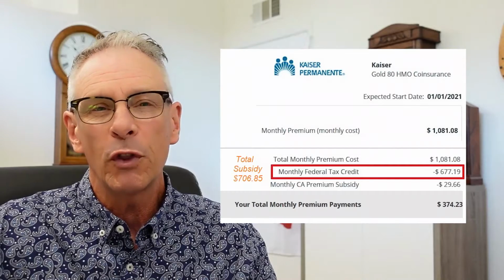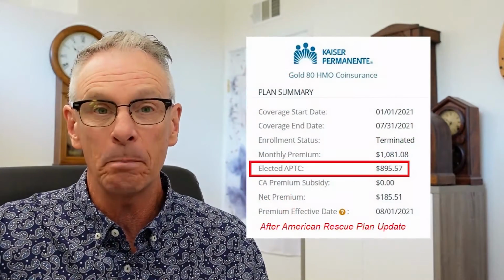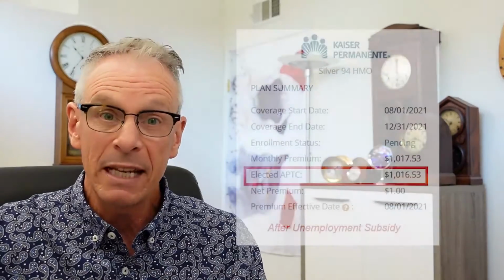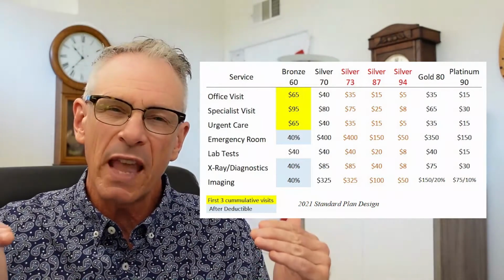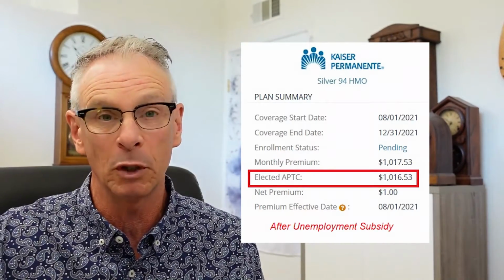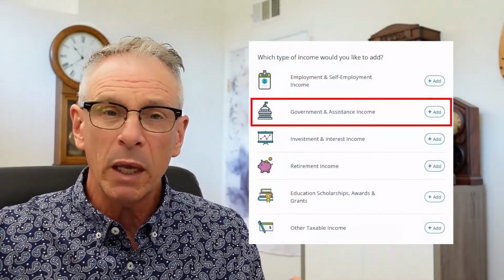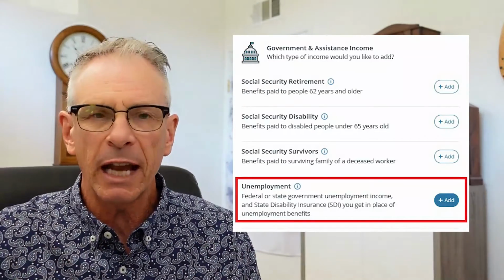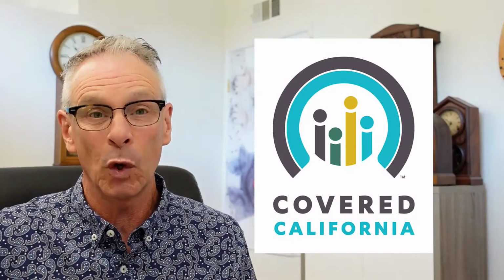Covered California Unemployment Income Subsidy Example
The unemployment insurance benefit subsidy from Covered California can translate into a big subsidy for a family. I show an example for one household. Plus, family members can enroll in an Enhanced Silver 94 plan that reduces out-of-pocket expenses even more for 2021.